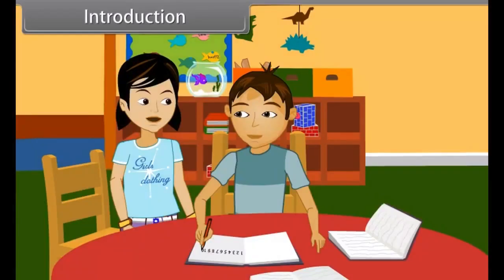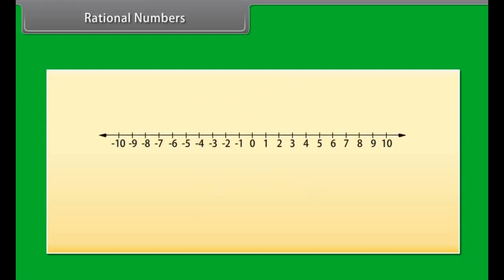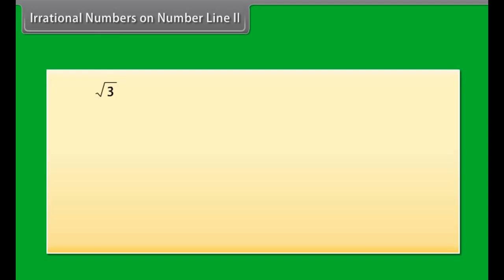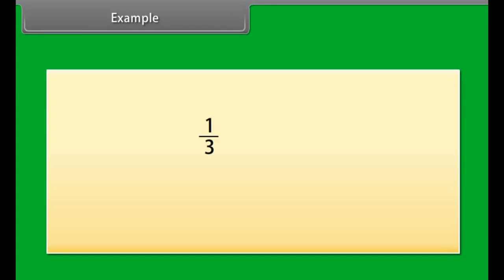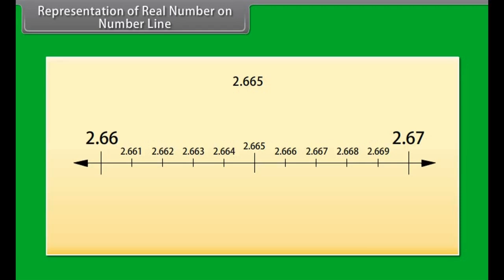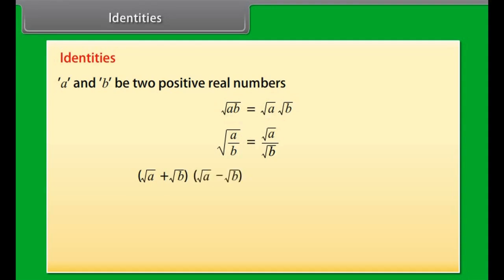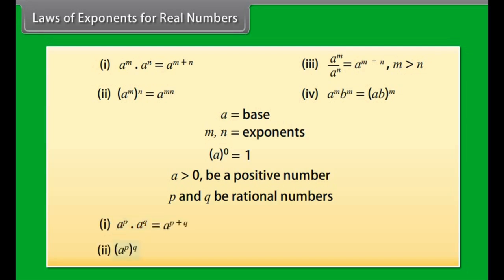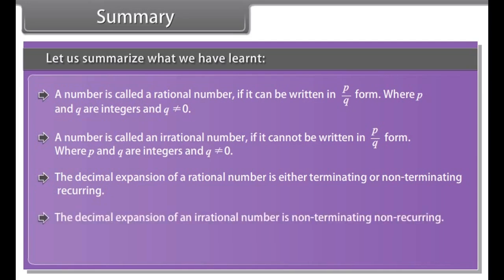NUMBER SYSTEM ( CLASS 9 )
This animated video on NUMBER SYSTEM is going  to clear all your basic concepts.